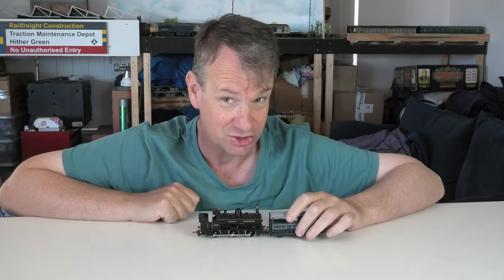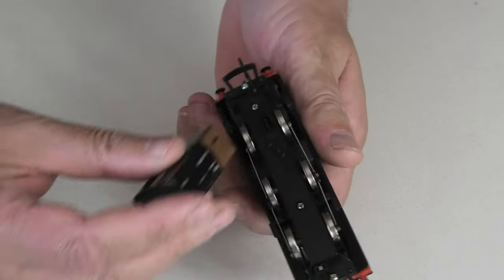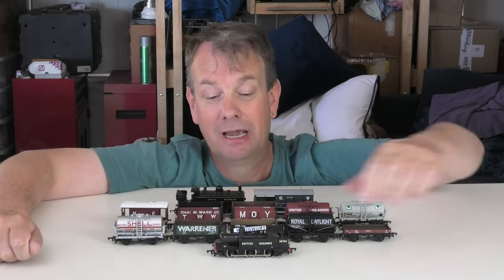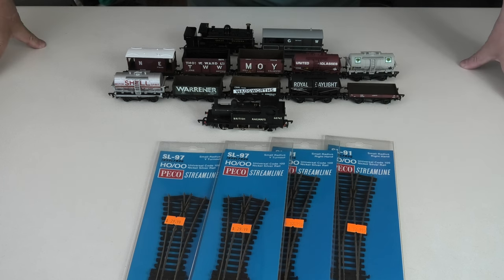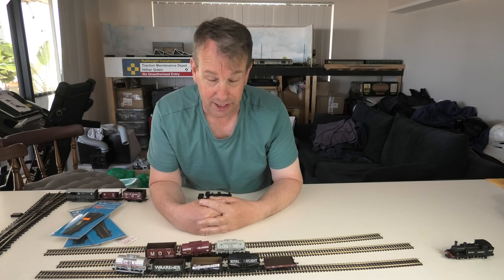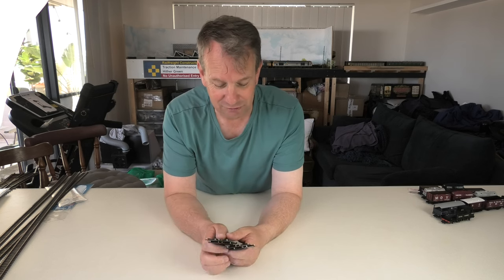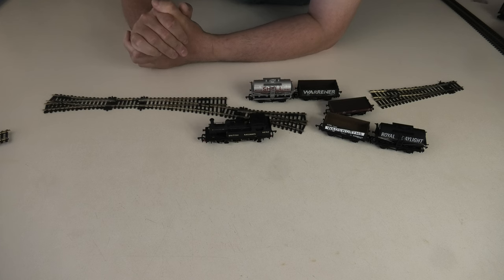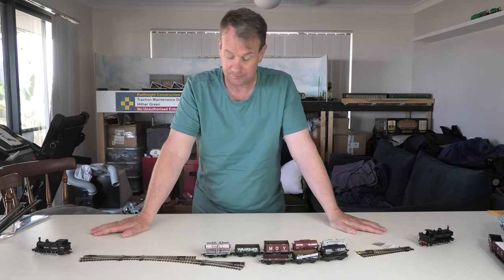Stock and Track - Parsley Sidings Inglenook shunting layout. Part 2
This is part 2 of my new project, a 00 gauge Inglenook shunting layout

An inglenook layout is used as a shunting puzzle, and all will become clear as we go through the build process.

This second instalment will cover the rollingstock, track and track plan